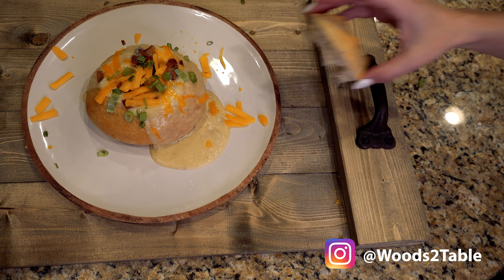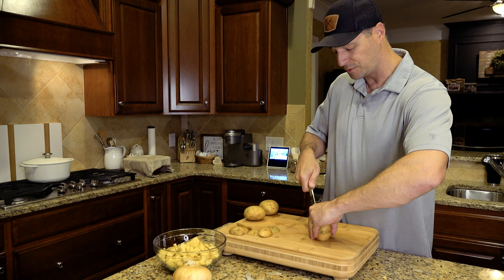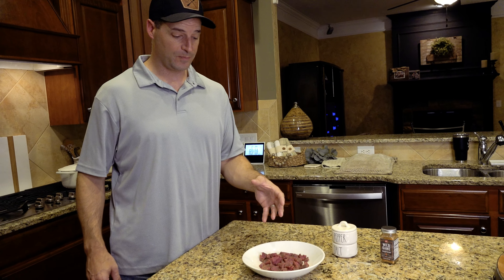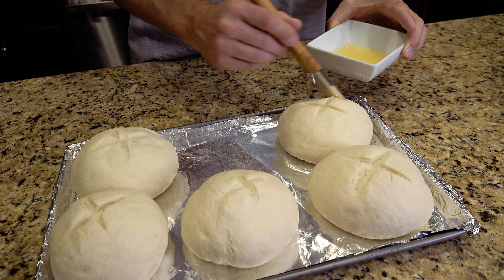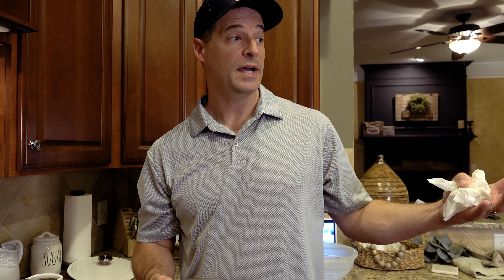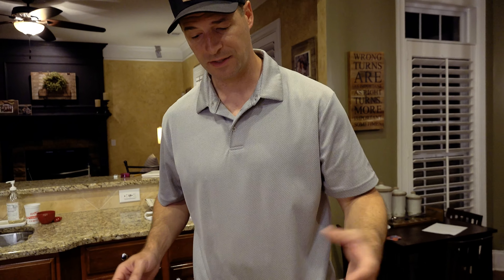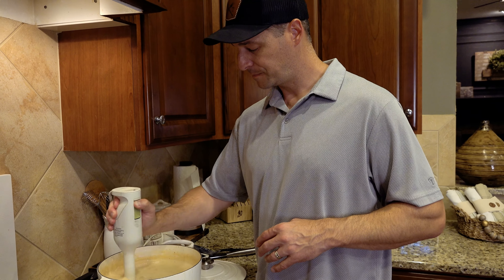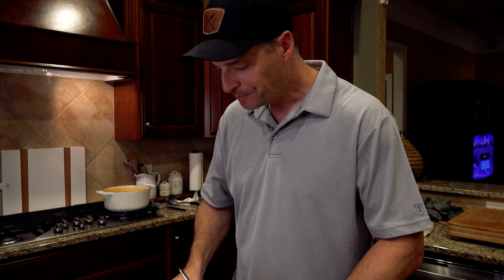Delicious and EASY VENISON SOUP RECIPE! Venison Soup in a Bread Bowl! Best Venison Soup...EVER!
This might be the BEST Venison Soup - EVER! This is an absolutely Delicious and EASY Venison Soup Recipe! Seriously, Venison Soup in a Bread Bowl is a match made in Heaven!

Here's how we made a Homemade LOADED Potato and Venison soup in a BREAD BOWL, MADE FROM SCRATCH! If you're wondering how to make a bread bowl, how to make potato soup, or looking for creative venison recipes - why not DO ALL THREE? We'll show you how!!

Here's what you'll need:

Sautéed Venison Ingredients:
1/3-1/2lb venison cube steak (cut into ~1/2" pieces)
your favorite seasoning (we used Wild Game by PS Seasoning)
1-2 cloves of garlic, finely chopped
1 Tbsp olive oil

Homemade Bread Bowl Ingredients:
4.5 tsp instant yeast
2.5 cups of water (warm)
1 Tbsp sugar
3.5 cups bread flour
3.5 cups all purpose flour
1.5 tsp salt
2 Tbsp olive oil
1 egg white
2 Tbsp melted butter (optional; helps the bread bowl brown if you add toward the end of baking)
Inspired by the recipe from Handle the Heat

Homemade Loaded Potato Soup Ingredients:
2.5-3lbs Yukon Gold Potatoes (cut into small pieces 1/2" - 1")
7 strips of Bacon (cut into small pieces; save some or cook extra for toppings!)
4 Tbsp butter
32oz chicken broth
2 cups whole milk
2/3 cup heavy cream
2/3 cup sour cream
1/3 cup all purpose flour
1 large yellow onion (small to medium diced)
3 cloves garlic (finely chopped)
1.5 tsp salt
1 tsp black pepper
1 cup of shredded cheddar cheese (for use during cooking)
Extra shredded cheddar, bacon, chopped chives for toppings!
Dash of ancho chili powder or substitute chili powder (optional)
Inspired by the recipe from Sugar Spun Run